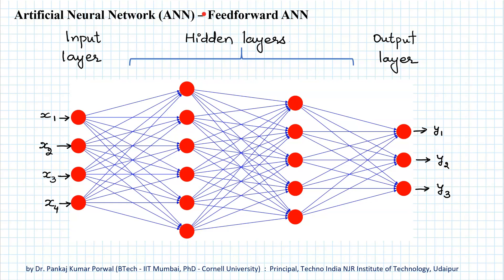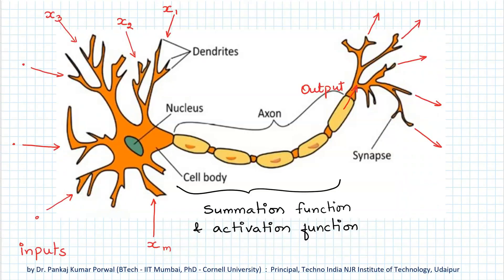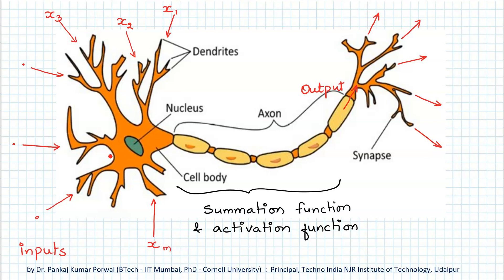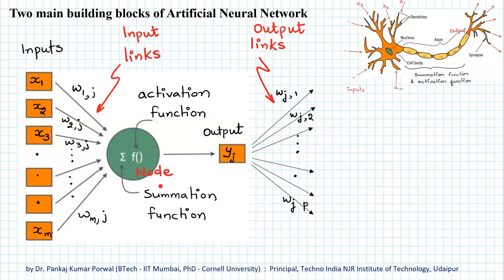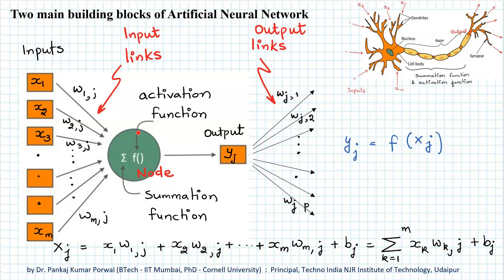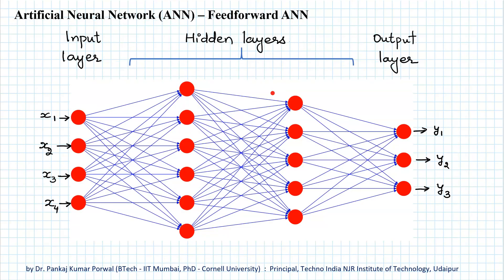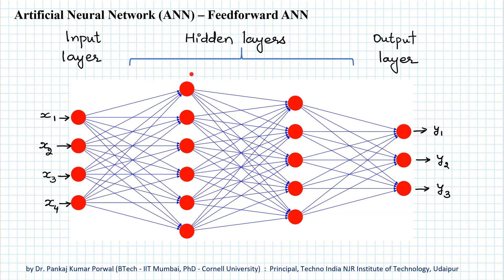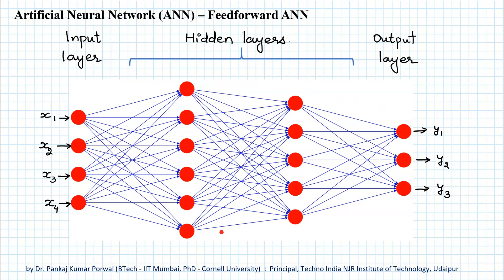Artificial Neural Network - Introduction - Machine Learning - Deep Learning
Artificial Neural Networks (ANN): A Comprehensive Overview
Artificial Neural Networks (ANNs) are a cornerstone of modern artificial intelligence and deep learning. Inspired by the structure and functionality of the human brain, ANNs are computational models designed to recognize patterns, process data, and make predictions. These networks have revolutionized industries by powering applications such as image and speech recognition, natural language processing, autonomous systems, and more.

Understanding the Structure of ANNs
An ANN consists of multiple layers of interconnected nodes (neurons). The three primary layers are:

Input Layer: Receives raw data and passes it to the next layer.
Hidden Layers: Perform computations and extract features through weighted connections and activation functions.
Output Layer: Produces the final result, such as classification or regression outputs.
Each connection between neurons has an associated weight, which is adjusted during training to improve the network’s accuracy.

How ANNs Learn: Forward & Backpropagation
ANNs learn from data through a process known as forward propagation and backpropagation:

Forward Propagation: Data flows from the input layer through the hidden layers to the output layer, generating predictions.
Backpropagation: The model calculates the error and updates weights using optimization techniques like gradient descent to minimize errors over multiple iterations.
This iterative process helps the ANN improve performance over time, making it highly effective for complex tasks.

Key Components of ANNs
1. Activation Functions
Activation functions introduce non-linearity, enabling ANNs to learn intricate patterns. Common functions include:

ReLU (Rectified Linear Unit): Efficient for deep networks.
Sigmoid: Used for binary classification.
Tanh: Maps values between -1 and 1.
2. Training & Optimization
ANNs require large datasets and optimization algorithms like Adam, SGD (Stochastic Gradient Descent), and RMSprop to fine-tune weights.

3. Types of Neural Networks
Beyond basic feedforward networks, advanced architectures include:

Convolutional Neural Networks (CNNs): Used in image processing.
Recurrent Neural Networks (RNNs): Designed for sequential data like speech and text.
Generative Adversarial Networks (GANs): Used for data generation.
Applications of ANNs
ANNs have transformed multiple domains:
✅ Healthcare: Disease diagnosis and medical image analysis.
✅ Finance: Fraud detection and algorithmic trading.
✅ Autonomous Systems: Self-driving cars and robotics.
✅ NLP: Chatbots, speech recognition, and language translation.

Challenges & Future of ANNs
Despite their success, ANNs face challenges such as overfitting, high computational cost, and the need for large datasets. Ongoing research aims to improve efficiency, interpretability, and generalization in neural networks.

With continuous advancements in AI, ANNs will play a crucial role in the future of automation, decision-making, and cognitive computing.